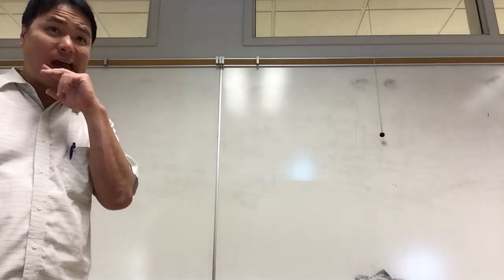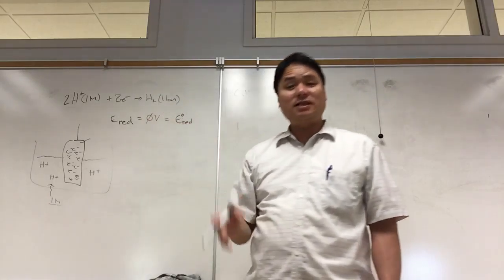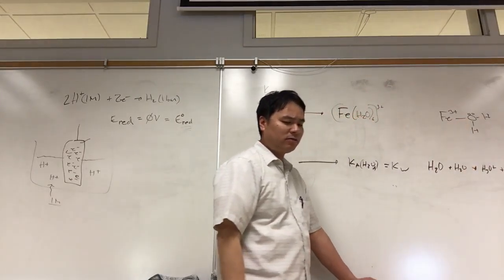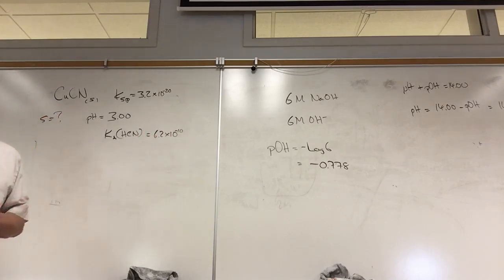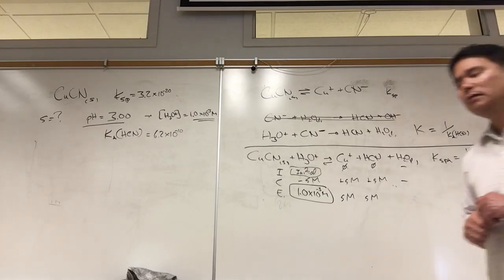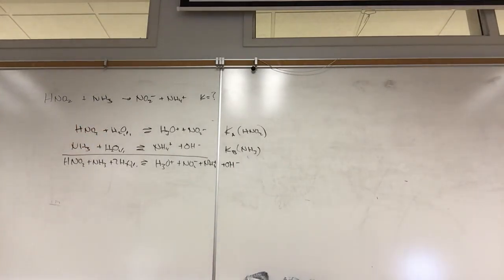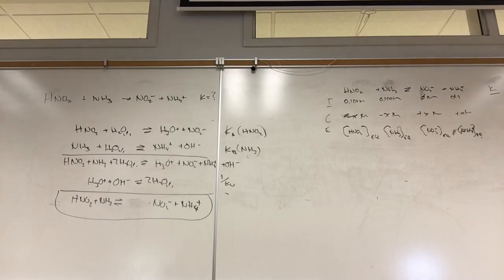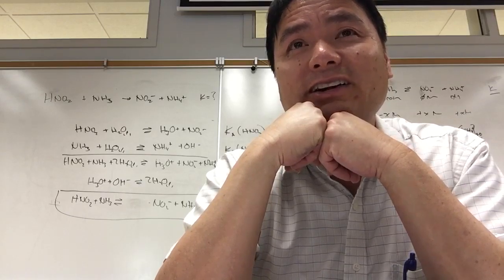Chem 1B 1244 051016 B